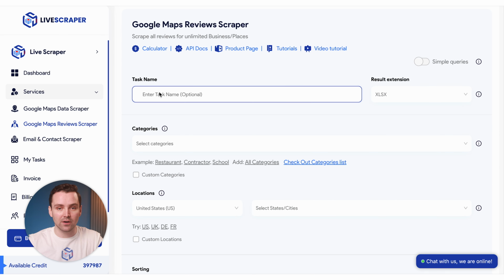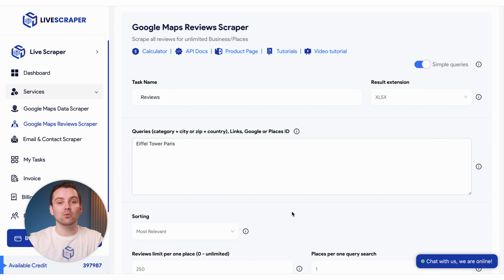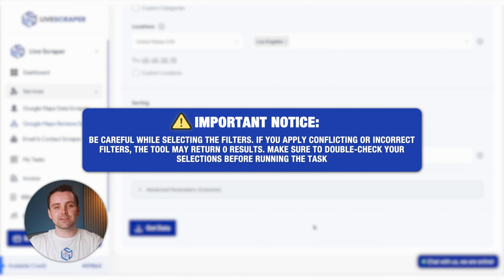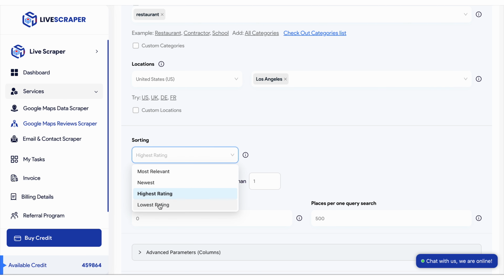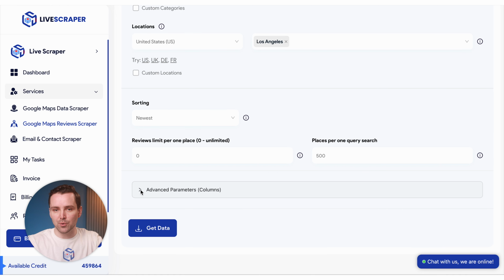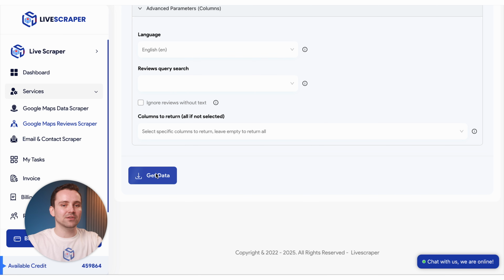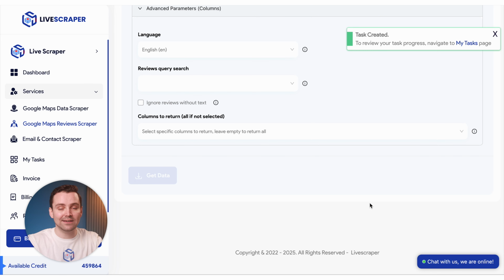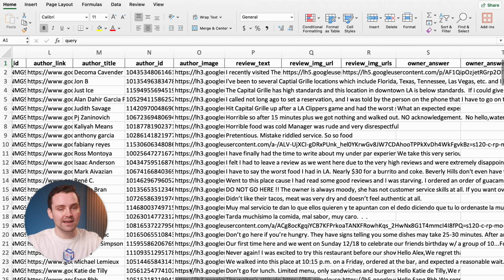How to Scrape Google Maps Reviews – No Coding Needed! 🚀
Want to extract Google Maps Reviews from businesses, franchise retailers, travel destinations, or any listed establishment? Stop manually copying reviews and start automating with Livescraper! 🔥

In this tutorial, we’ll show you step-by-step how to scrape all reviews from Google Maps, including ratings, review text, timestamps, author details, and more—without writing a single line of code!

📌 Timestamps for Quick Navigation:

⏳ 00:00 - Introduction
⚠️ 00:26 - Important Disclaimer
🛠 00:31 - Getting Started with Livescraper
📌 00:43 - Task Name
📄 00:49 - File Format Selection
📝 00:57 - 2 Methods to Scrape Reviews
🏢 01:08 - Scraping Google Reviews Using Google IDs or Place Names
🌍 01:23 - Scraping Google Reviews Using Categories & Locations
🎯 01:50 - Setting Review Sorting
📊 02:20 - Review Limits Per Place
🏢 02:34 - Places Limits Per Query
📝 02:46 - Language Selection
✅ 02:54 - Choosing Data Fields to Return
🚀 03:14 - Task Confirmation
💾 03:42 - Downloading & Reviewing Extracted Reviews
🎉 04:11 - Conclusion & Free Trial Offer

💡 What is Livescraper?
Livescraper is a powerful and user-friendly data scraping platform that helps businesses extract valuable insights with ease. With our Google Reviews Scraper, you can:

✅ Scrape unlimited reviews from Google Maps 📍
✅ Extract customer feedback from any business 📝
✅ Analyze sentiment & trends in customer reviews 📊
✅ Use the data for marketing, competitor analysis & decision-making 📈

🚀 No coding required! Just drag, drop, and extract!

🔍 What You'll Learn in This Video:
🔹 How to scrape reviews from Google Maps effortlessly
🔹 Extract ratings, review text, timestamps & reviewer details
🔹 Refine your search using filters like rating, newest, or lowest reviews
🔹 Download & analyze data in CSV/XLSX format for insights

✨ This tutorial is perfect for marketers, business owners, and researchers looking to analyze customer sentiment & gain a competitive edge!

🎯 Key Takeaways:
✔ Automate Google Reviews scraping for data-driven decisions
✔ Filter reviews based on relevance, date, or rating
✔ Organize & analyze customer feedback for better insights
✔ Use extracted reviews for competitor analysis, brand monitoring & marketing

🔥 Why Scrape Google Reviews?
✅ Improve Business Strategies – Understand customer opinions & trends
✅ Monitor Brand Reputation – Track how your business is perceived
✅ Competitor Analysis – Compare customer sentiment with your competitors
✅ Boost SEO & Content Strategy – Identify keywords & pain points from real reviews

Extract Google Reviews like a pro & analyze customer insights in minutes!

🔥 Don’t miss out—watch now & start extracting valuable Google Reviews today! 🚀